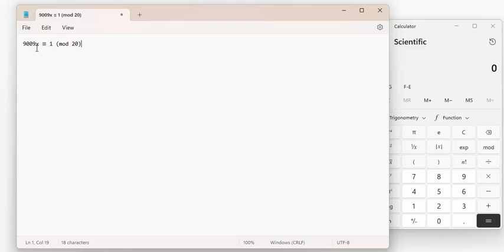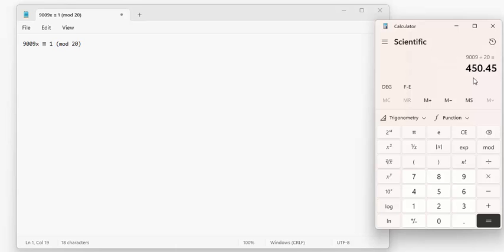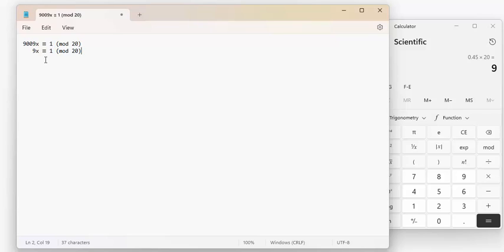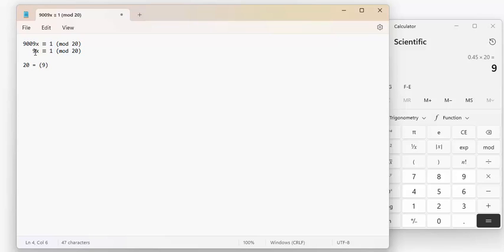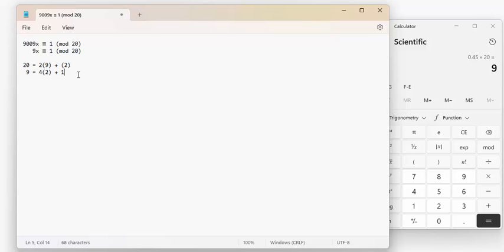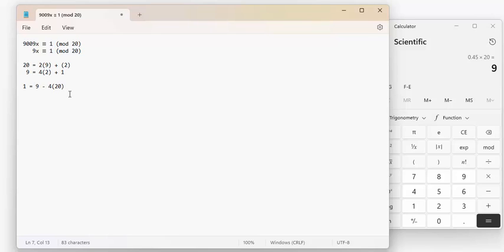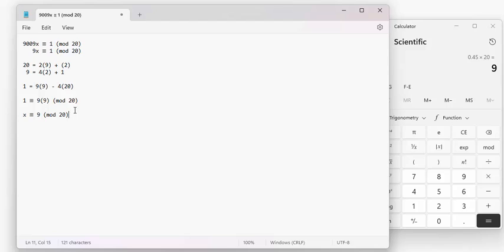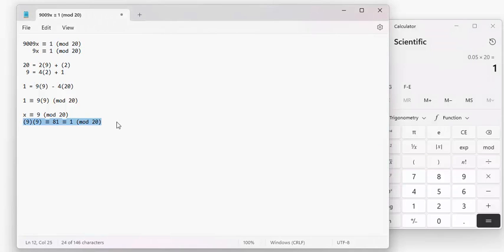Hands on exercise on modular arithmetic multiplicative inverse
A detailed step-by-step calculation of the inverse of 9009 in mod 20.